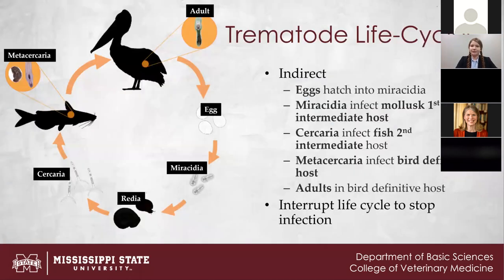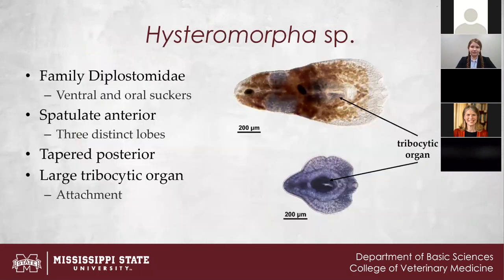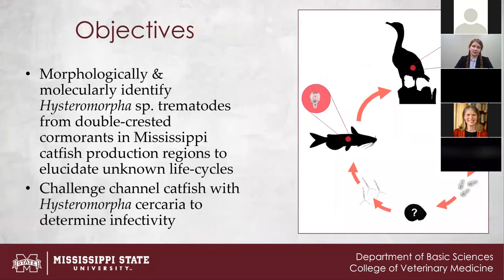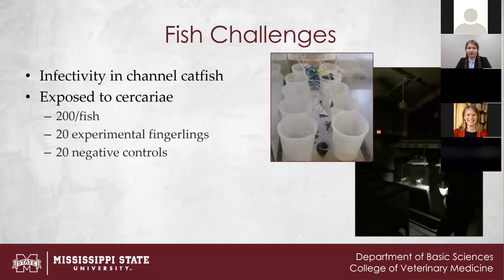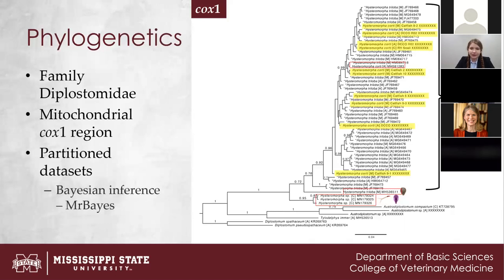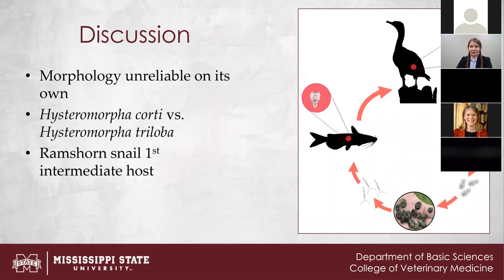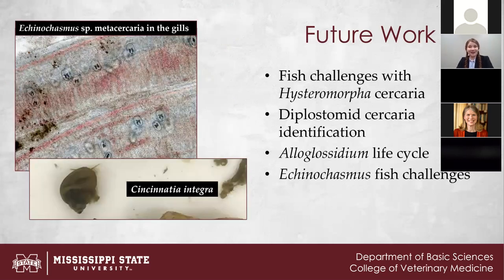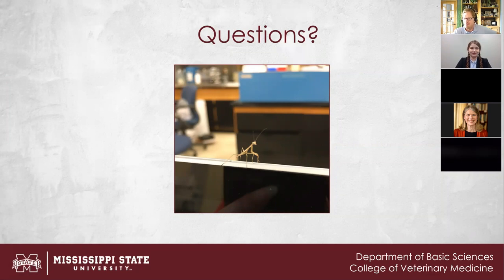Fish health seminar - Caroline Coussens (8/7/20)